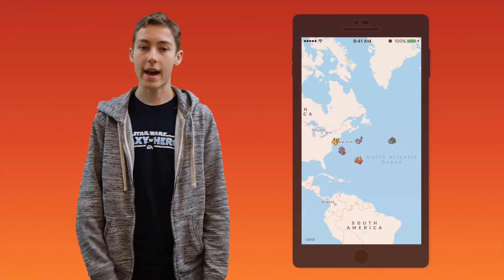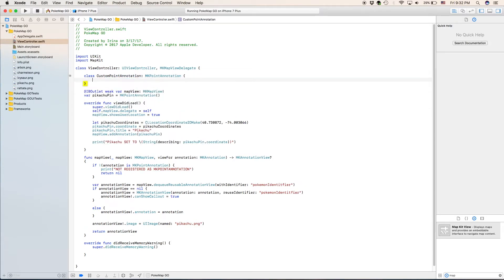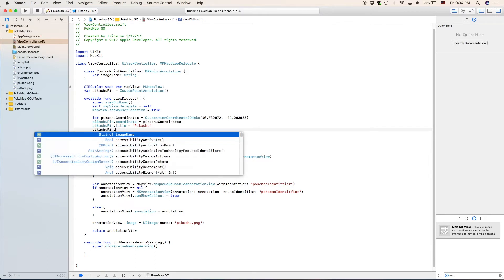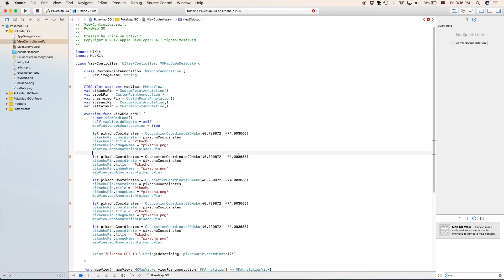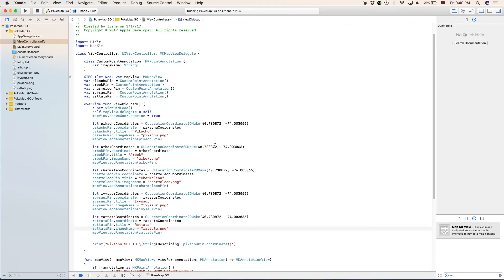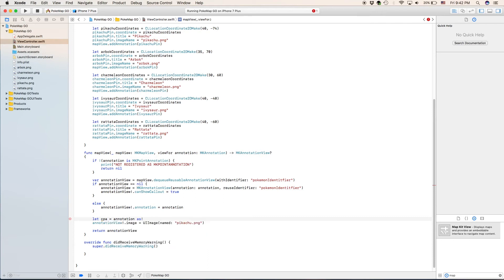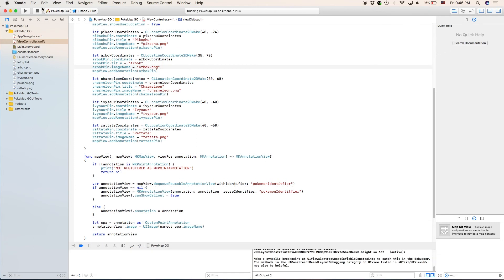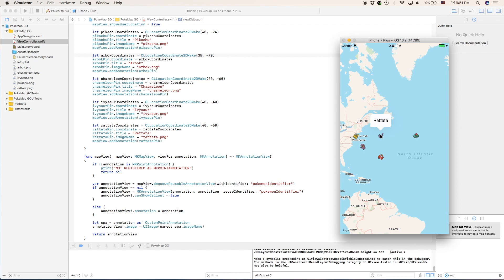Xcode Programming with Swift Tutorial - Adding Map Annotations (Simple Pokémon Radar) - Part 3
In this video you will learn how to add custom annotations (pins) to a map, how to change their placeholder image, and how to add titles or subtitles to the callouts.

After these three videos, I might make another one on how to stylize the callout (popup) that appears when the annotation is pressed with things like fonts, background color, border color, and corner-radius.

If I did anything incorrectly, or I didn't explain something correctly please say so in the comments! I try to learn by teaching :)

Illenium & Gryffin Ft. Daya - Feel Good [Remake + FLP] by Dylan Tallchief